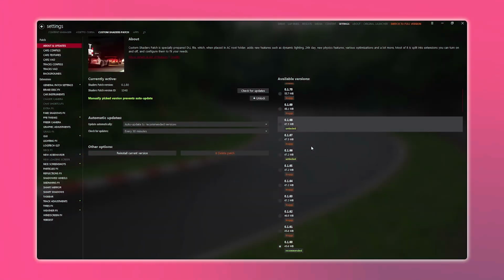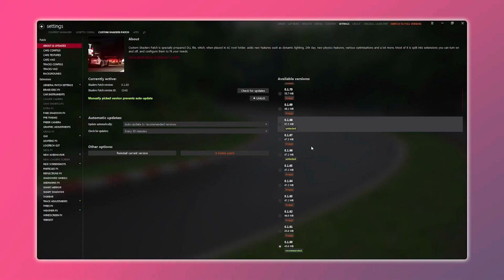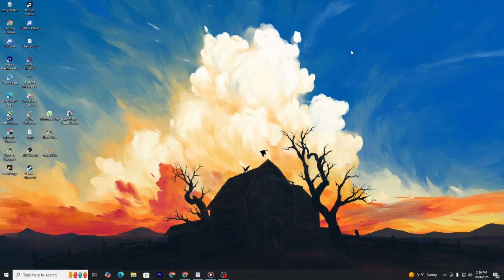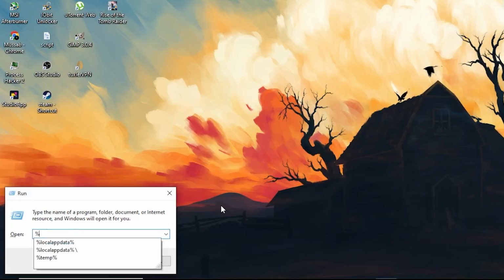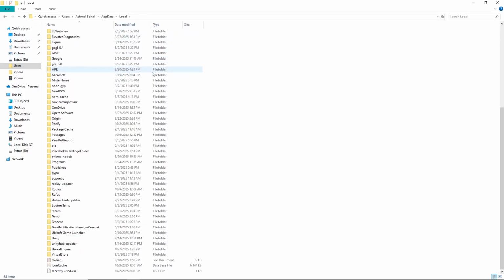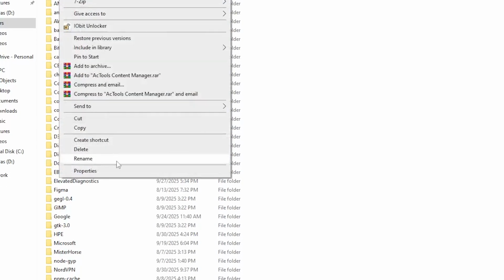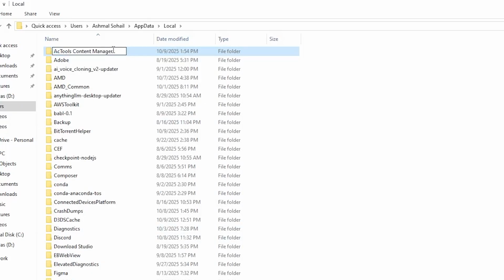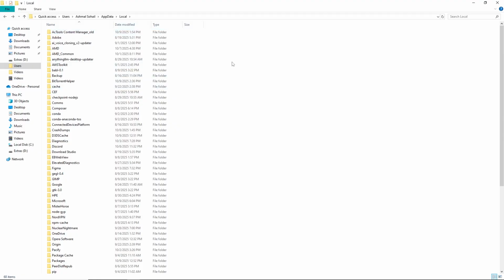NEW! How To Reset CSP Settings To Default Assetto Corsa!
In this tutorial, we’ll show you how to reset your CSP (Custom Shader Patch) settings to default in Assetto Corsa, so you can start fresh with the default configuration. Whether you’re troubleshooting issues or just want to reset your settings, this video will walk you through the process step-by-step.